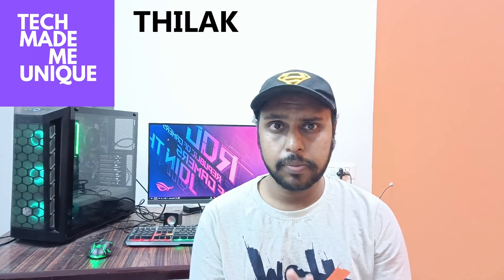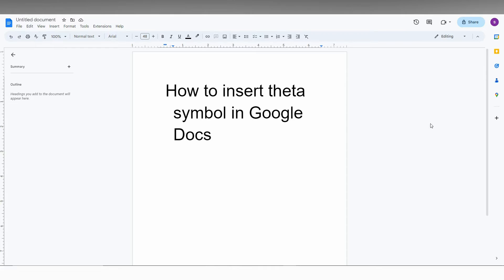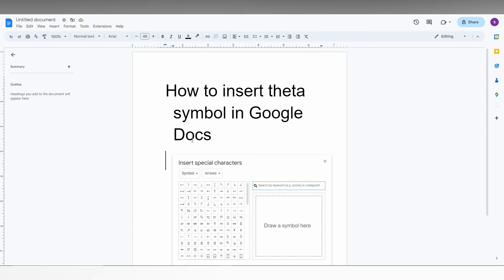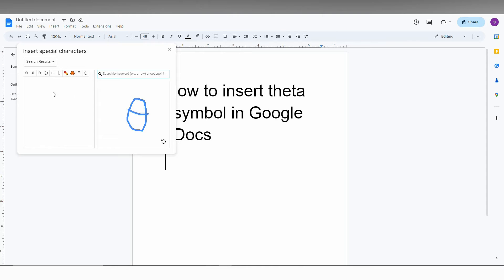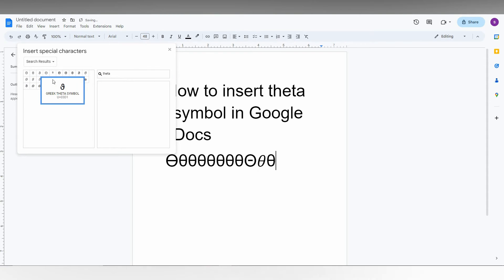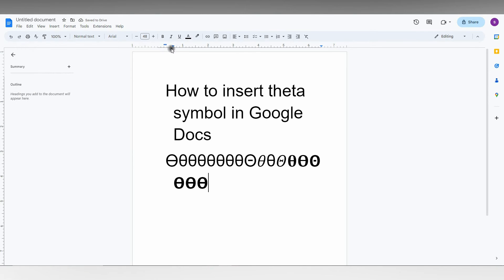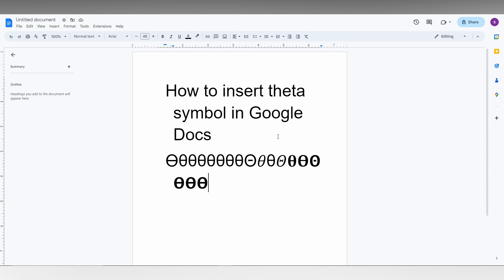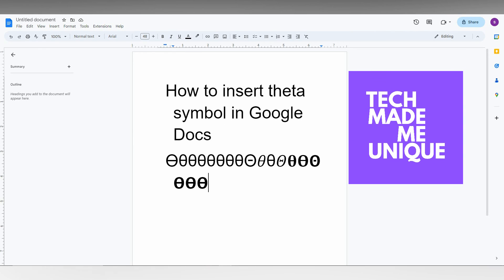How to insert theta symbol in Google Docs